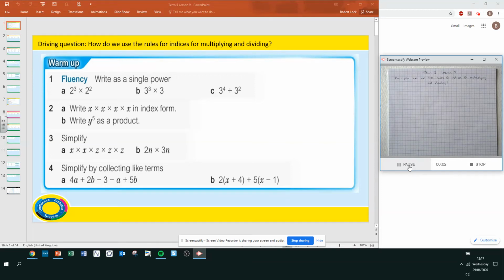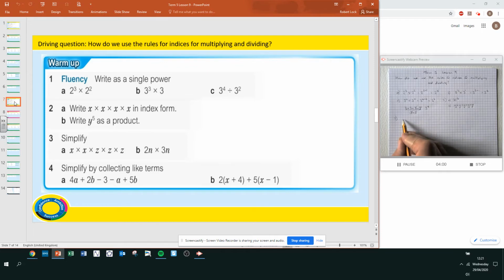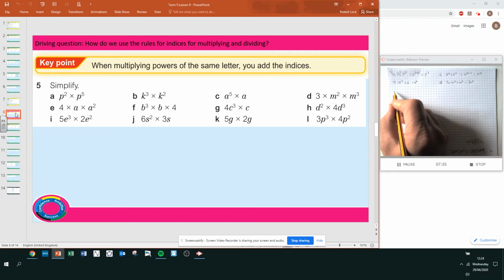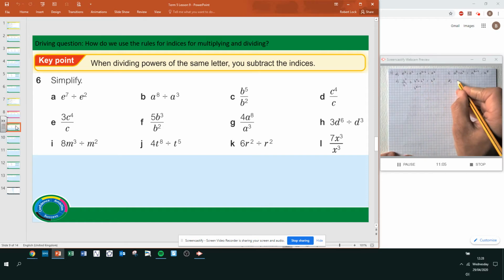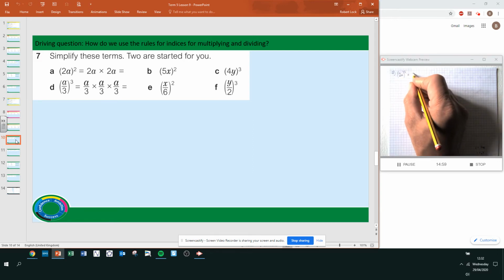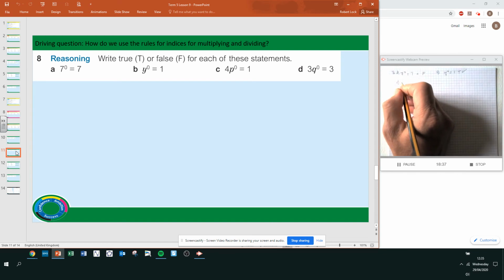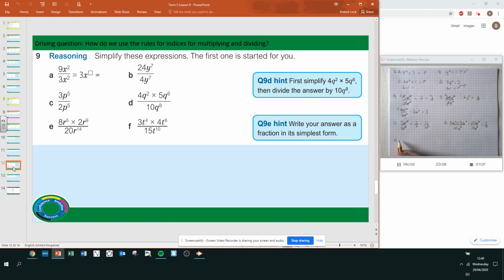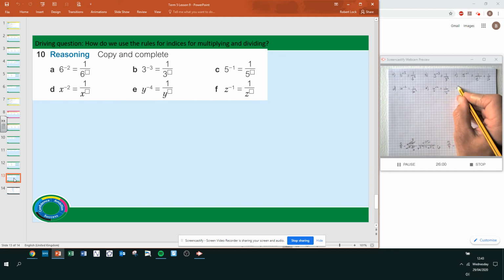Year 9 Maths Term 5 Lesson 9